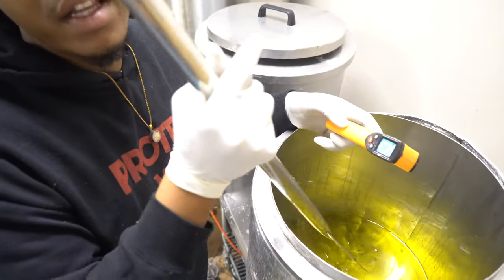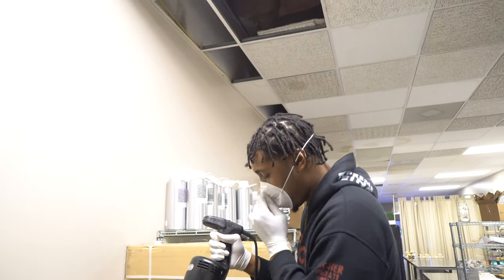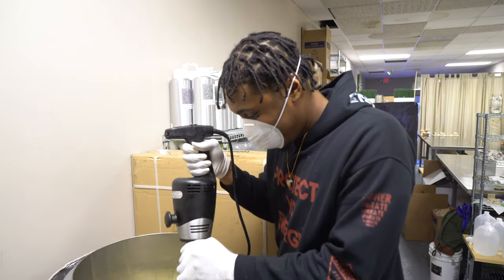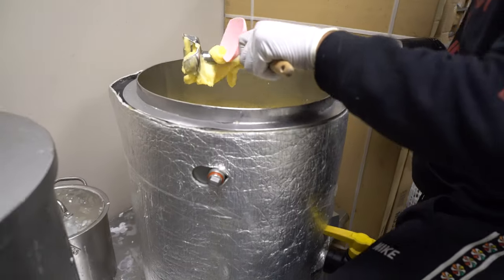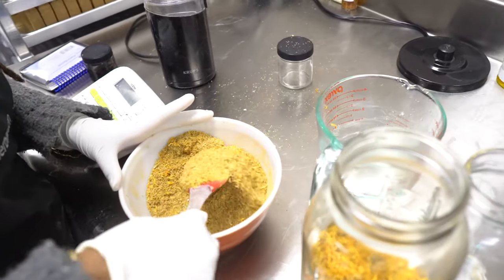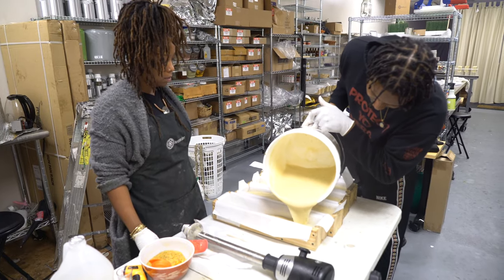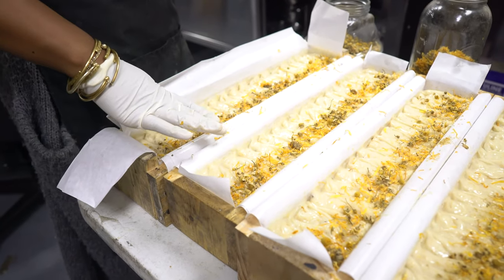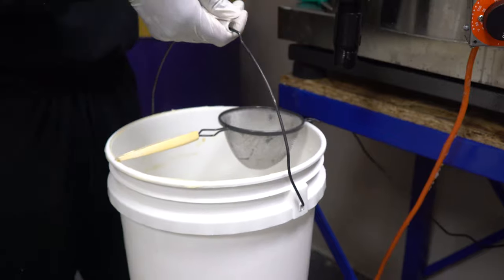Liquid Soap vs Bar Soap Production, Scaling Our Liquid Soap Production, Chamomile & Calendula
👉In today's vlog Quinton goes into depth about our liquid soap production and how we scaled it into our oil tank. Also later we make Chamomile & Calendula infused oil and bar soap.

👉Check out our last video to see Terran speaking about liquid soap vs bar soap. This video gives you context into the bar and liquid soap processes.

Let us know what you think about the video.
👉Never tried our natural soap? Try our sampler pack
👉Herb’N Eden is an all natural body care company that specializes in bar soap, body butter, liquid soap, body scrubs, body oil, and much more. Herb’N Eden was founded by herbalist and soap maker Terran Lewis in 2016. She bought a soap kit and learned how to make soap in her own kitchen. Posted the results on social media and a business was born soon after. Later her husband, Quinton Lewis, would join the business full time as head of sales & marketing in January 2017. The business has been growing ever since. Herb’N Eden acquired its first brick & mortar in January 2019 and opened in April 2019. Follow us as we document our journey through entrepreneurship and life.
✅ High quality all-natural soaps. Promoting healthy skin and holistic health through essential everyday products.